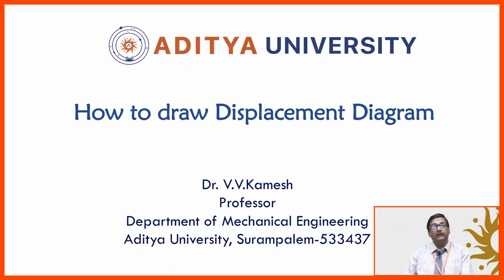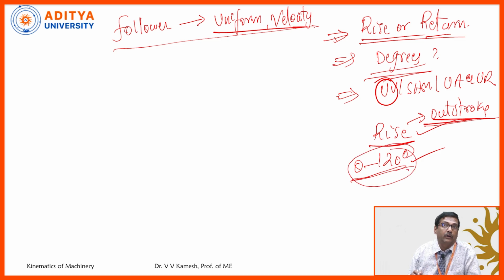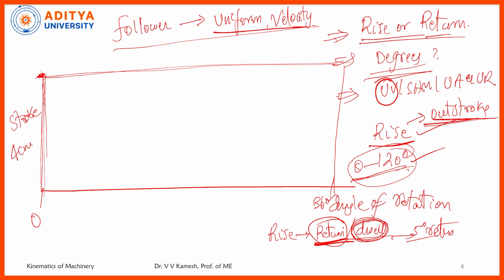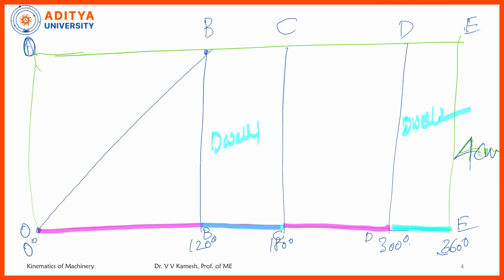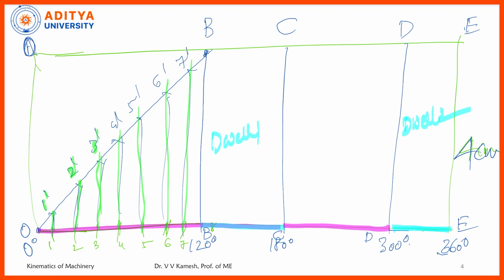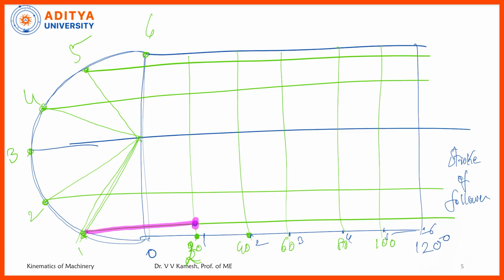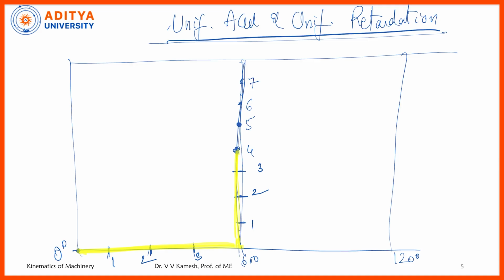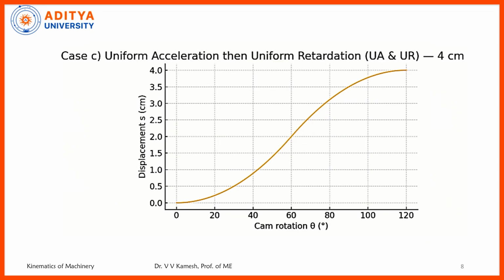Lecture - 5 | How to Draw Displacement Diagram | Dr. V.V.Kamesh | Aditya University - Surampalem